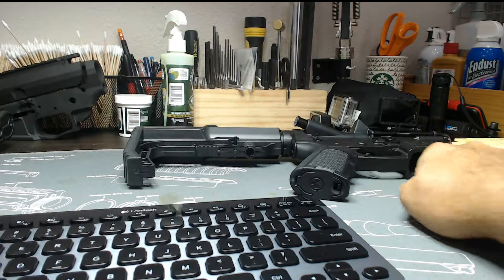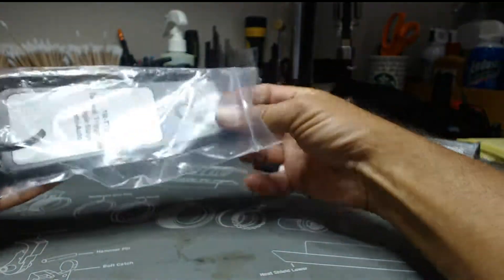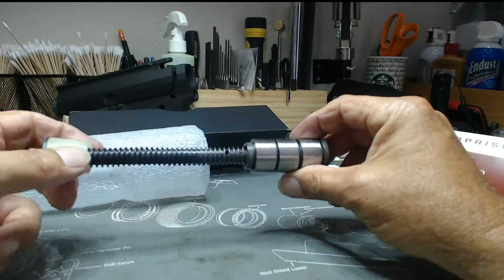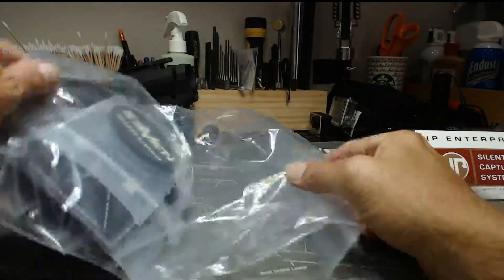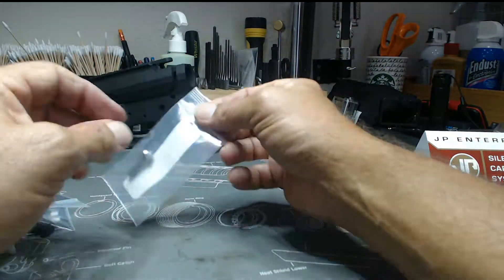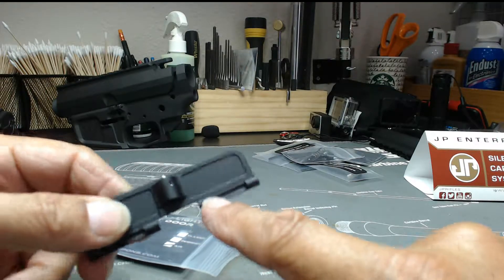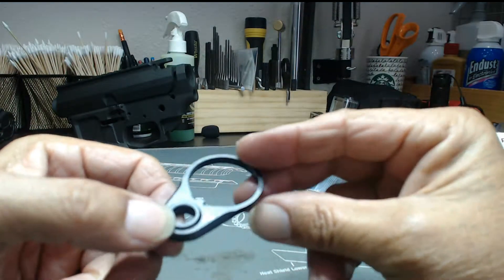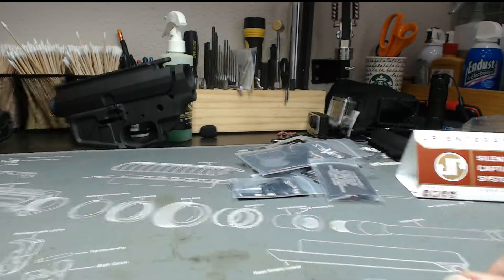Wilson Combat AR15 parts review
Sorry for the start of this video not sure what happened

V 7 Weapon Systems
Firing Pin